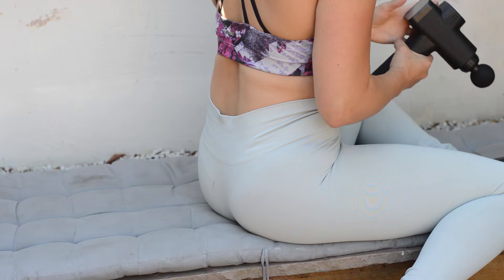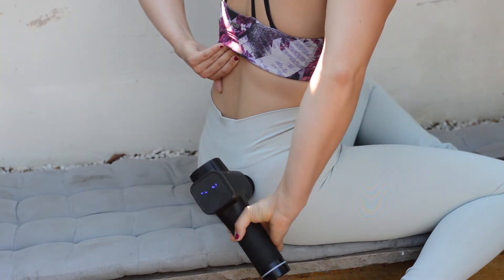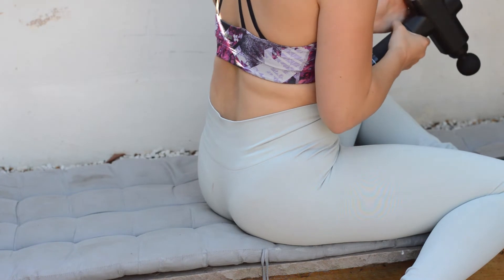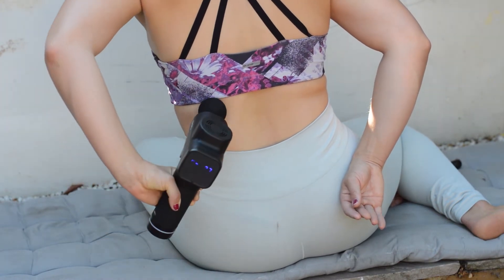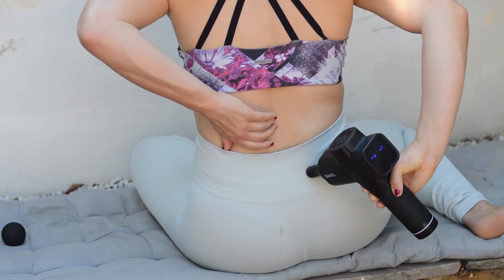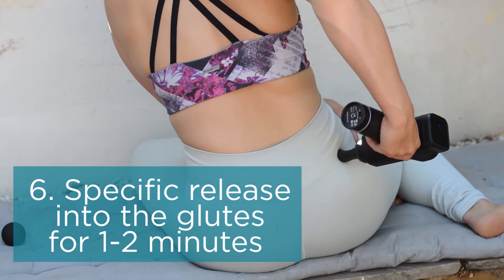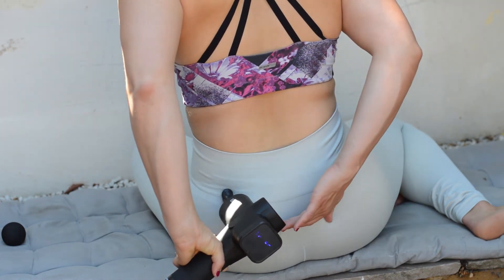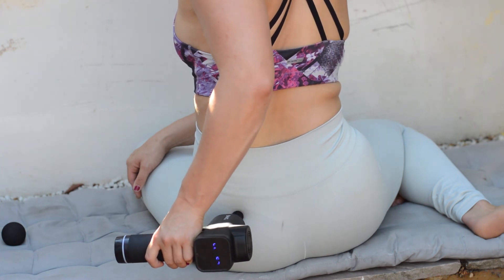How to use a massage gun to help with lower back pain!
We are launching a newest series looking at the how to use a massager gun as part of your weekly routine to help with pain and tightness in different areas.

Today we are demonstrating how we would use a massager gun for lower back tightness and when to add it into your routine.

As with all our videos we recommend getting your lower back assessed by a musckuloskeletal expert to determine the correct diagnosis for you and the best course of treatment, exercises and management!